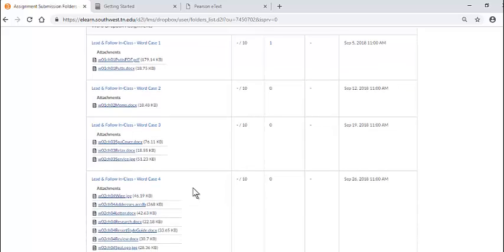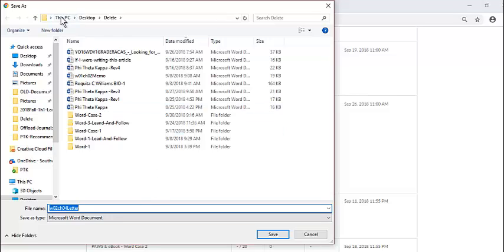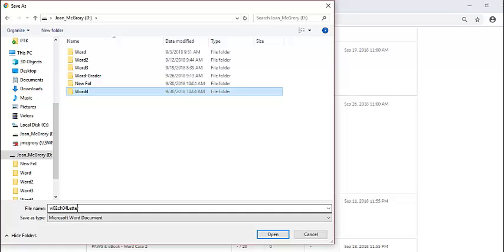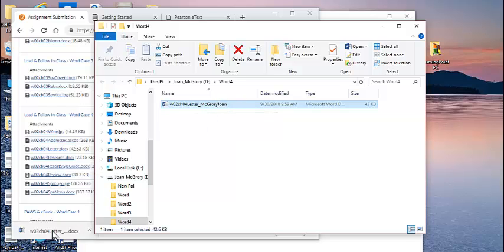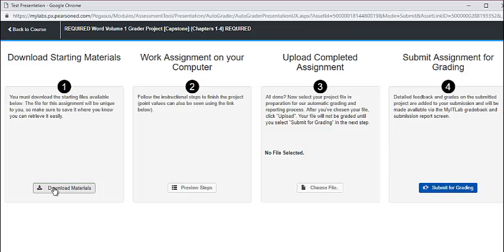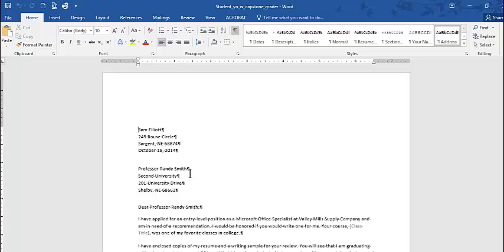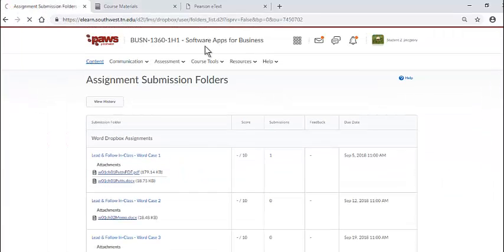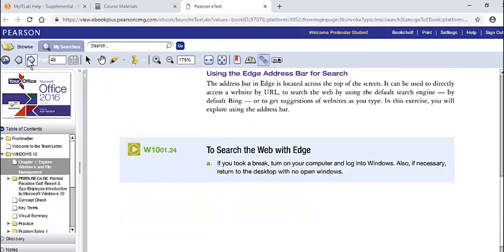BUSN1360 File Management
This file is specifically for students of the 2018 Fall semester enrolled in BUSN1360, Section 1h1.  It demonstrates saving files from PAWS as well as MyITLab.  Moreover, it demonstrates the use of a USB or "Flash" or "thumb" drive for file storage, creating folders, and saving files to the folder.  It demonstrates submitting work into PAWS or into MyITLab for the Grader/Badge projects.